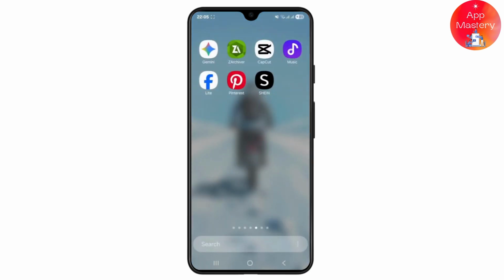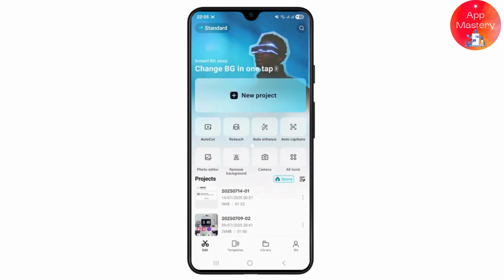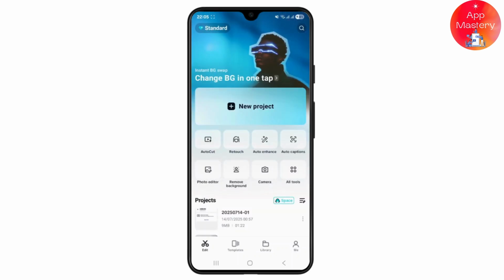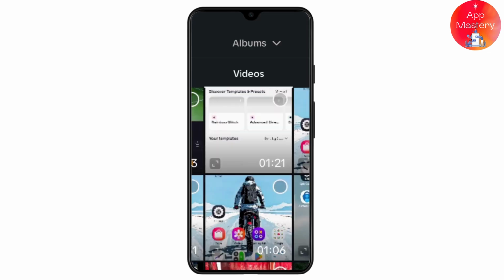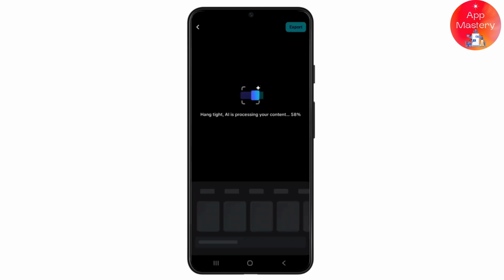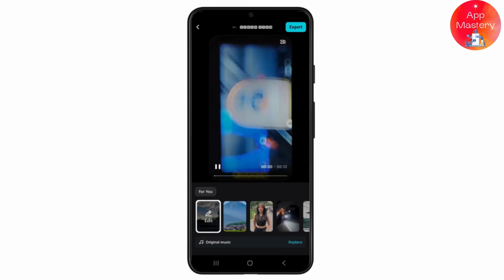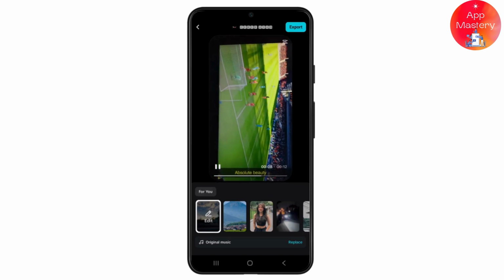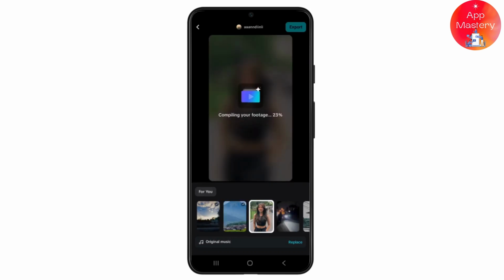How to Use AutoCut on CapCut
How to Use AutoCut on CapCut (2025)! Want to learn how to use AutoCut on CapCut to make your video editing faster and easier? This video will guide you through the steps on how to use AutoCut on CapCut quickly and effortlessly. Whether you're asking, "How do I use AutoCut on CapCut?" or need help with the feature, this tutorial has you covered. Learn how to automatically cut your clips and create smooth edits in no time. Watch now to see how you can use AutoCut on CapCut today!

Timestamps:

00:00 How to Use AutoCut on CapCut
00:10 How Do I Use AutoCut on CapCut?